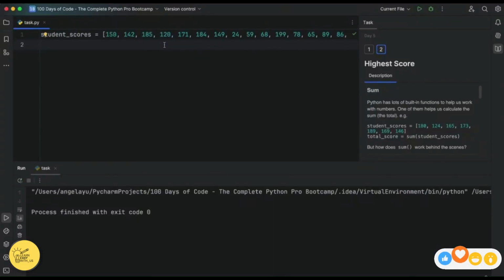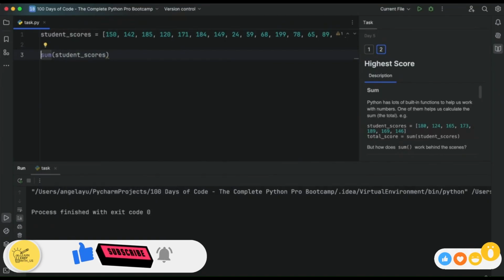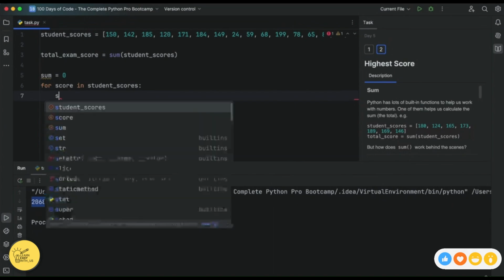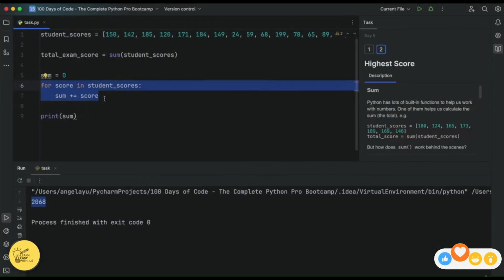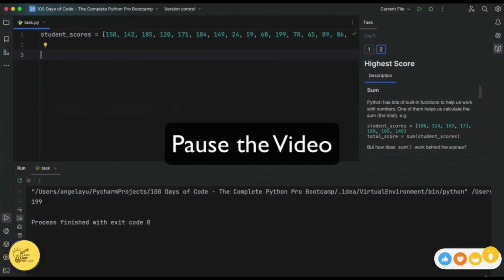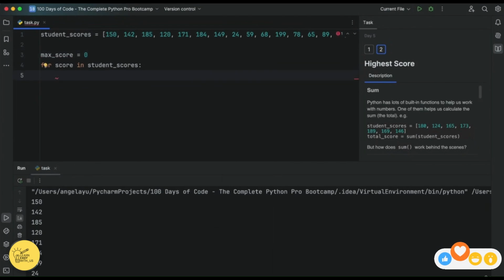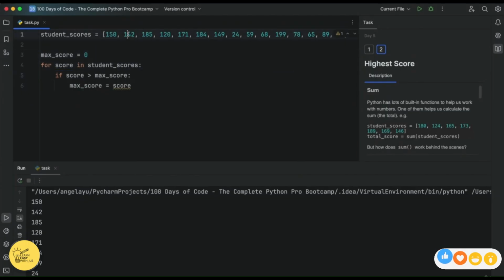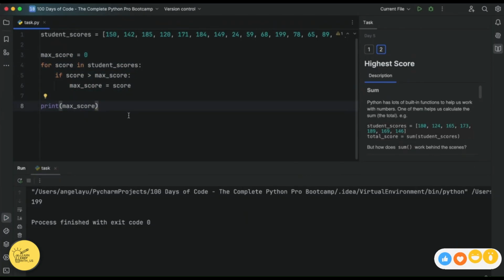Learn Python in 100 days - Day: 5 Class: 2 - Highest Score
Welcome to Learn Easy With Us, your go-to channel for clear, simple, and effective educational content.
In today's Python tutorial, we will learn how to find the highest score from a list without using built-in Python functions like max().
This method will enhance your understanding of loops, conditional statements, and list manipulation — core skills for every aspiring programmer.

In this session, you will learn:

How to loop through a list of numbers

How to compare elements inside a loop

How to find and store the highest score manually

How to think logically to solve real-world programming problems

Best practices when working with lists and conditions

We will take you through a step-by-step approach, starting from the basics and slowly building up to solving the problem efficiently.
Understanding the logic behind finding the highest score manually will prepare you for more advanced coding challenges later on.

By the end of this tutorial, you will be able to:

Write a Python script to determine the maximum value from a list

Use for loops and if statements together

Handle dynamic data sets where values may vary

Think critically about how data flows through your code

This exercise is not just about finding the highest score — it’s about learning problem-solving techniques that are essential for success in programming.

Benefits of Watching This Video:

Strengthen your fundamental Python skills

Build logical thinking and problem-solving ability

Develop confidence in handling lists and iterations

Learn the importance of step-by-step debugging

About Learn Easy With Us:
At Learn Easy With Us, we are committed to making education simple, accessible, and structured for learners of all backgrounds.
Our channel provides hands-on coding tutorials, training sessions, and daily learning goals that help you progress smoothly.

X (formerly Twitter): LearnEasyWithUs

Your feedback motivates us to create even more valuable content for your learning journey.

Thank you for choosing Learn Easy With Us. Let’s continue making learning an easy and enjoyable experience together!